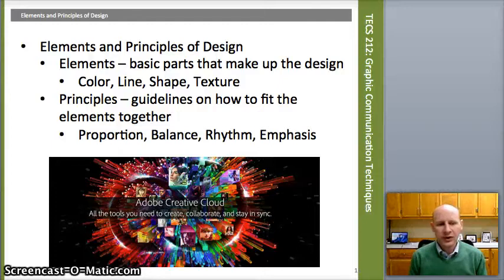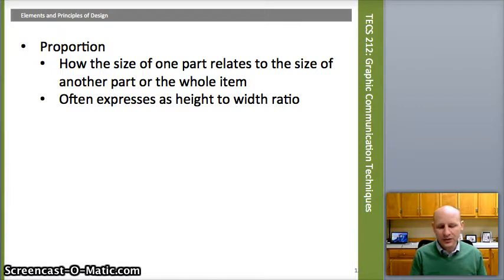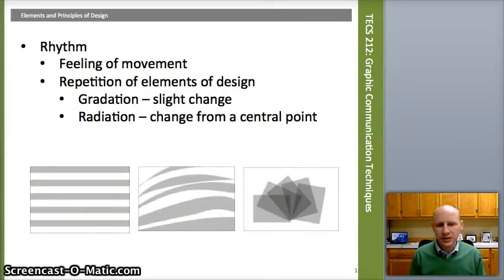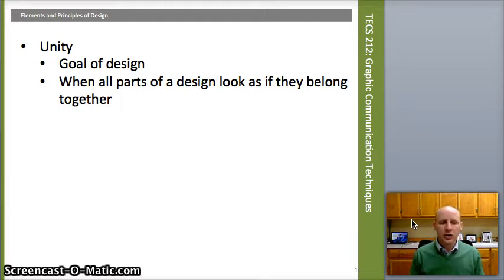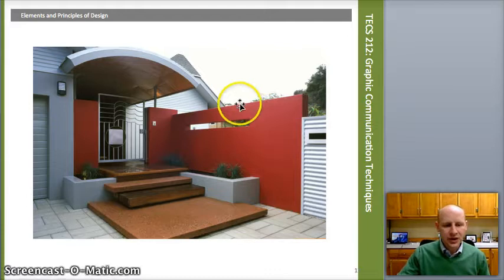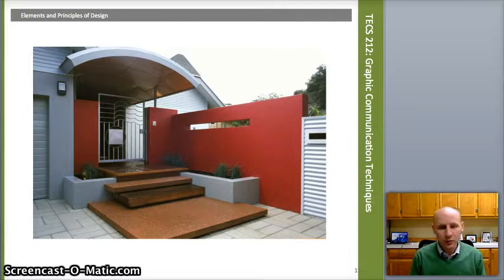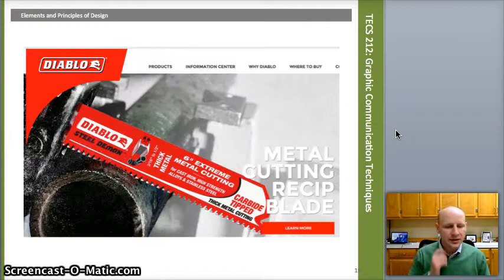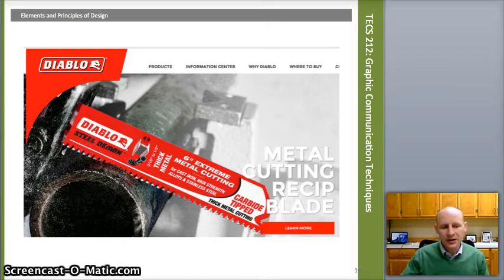6 Principles of Design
A lecture of the principles of design for graphic communication.